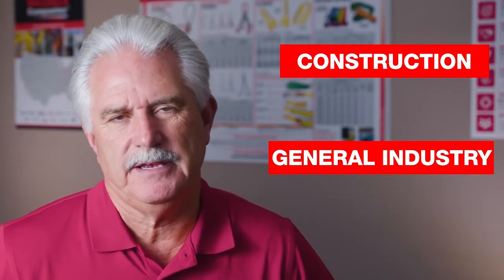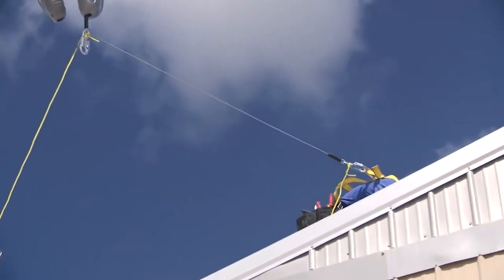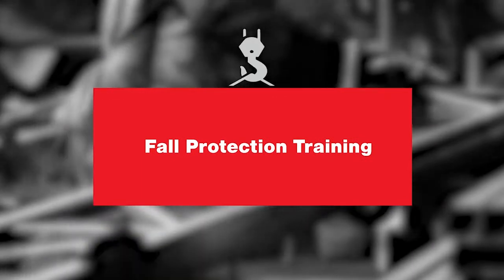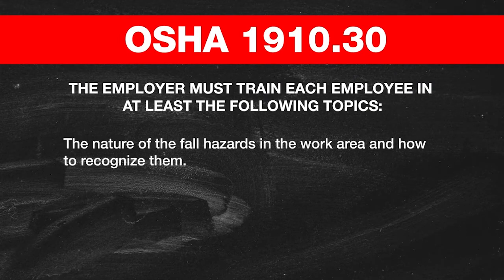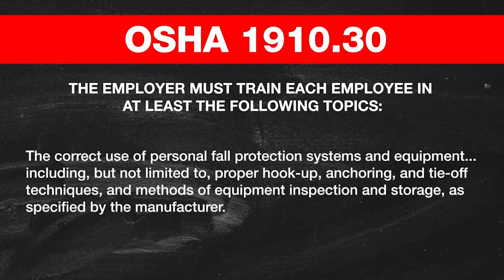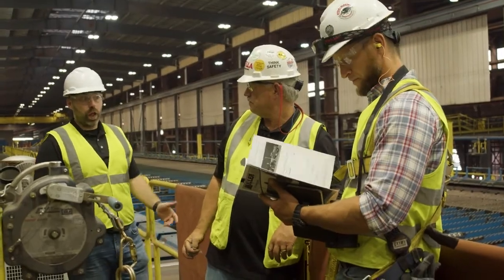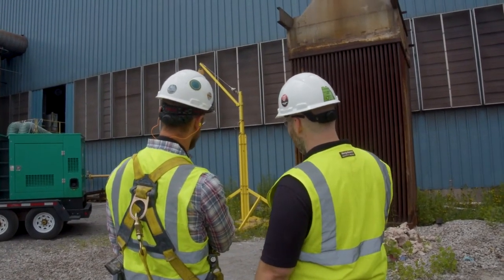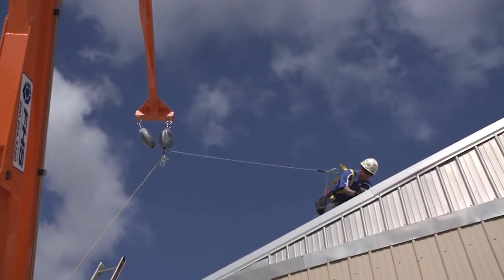The Principles of Fall Protection Safety - OSHA Inspection Series Ep 2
Would it surprise you to know that working at height is one of the top cited incidents year over year? Well, it’s true. Working at an elevated height brings a ton of new safety concerns that you wouldn’t have down on the ground. In this episode of the OSHA Inspection Series, we’re covering fall protection.

In this episode of “The OSHA Inspection Series,” we’ll be featuring:
- The use of required fall protection
- How to stay and OSHA compliant with your fall protection
- Mandatory training, and inspection documentation.

In this episode, we sat down with Kevin Muldoon, Mazzella’s Product Manager of Engineered Lifeline Systems & Fall Protection.

Check back for future episodes of “The OSHA Inspection Series,” as we’ll be featuring OSHA standards for cranes, training, rigging, and warehouse racking.

Mazzella is one of the largest-independently-owned companies in the overhead lifting and rigging industries and is a manufacturer and distributor of a wide range of lifting products for industrial, commercial, and specialty applications.

In addition, Mazzella is a leader in providing overhead cranes, overhead crane services, material handling, fall protection, specialty machinery, and warehouse solutions.

• Periodic inspections of rigging equipment
• Periodic inspections of crane and hoist equipment
• Fall protection inspections and solutions
• Lifting and rigging training
• Crane operator training
• Fall protection training

In this video
0:00 - Intro
0:51 - What are the OSHA fall protection standards?
3:01 - How can I keep myself and others safe at height?
3:34 - Is fall protection training mandatory?
4:34 - Inspection documentation for fall protection
5:19 - How does Mazzella help with fall protection safety?
7:26 - Looking for more information on fall protection?
7:52 - Closing